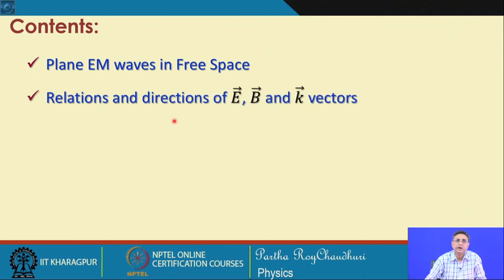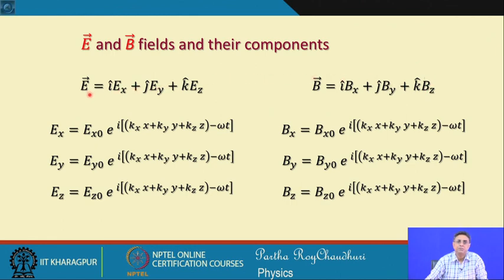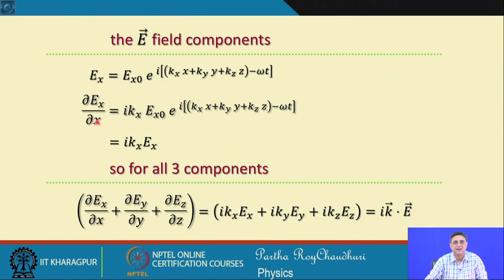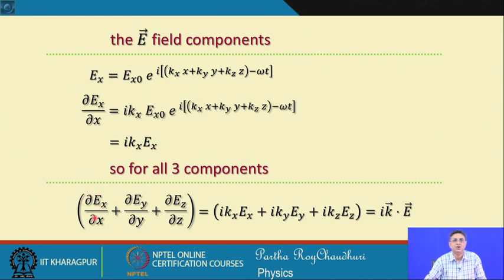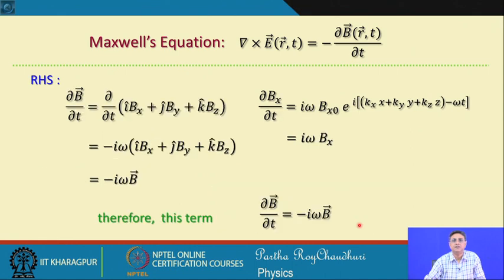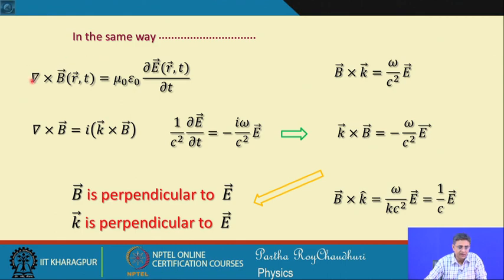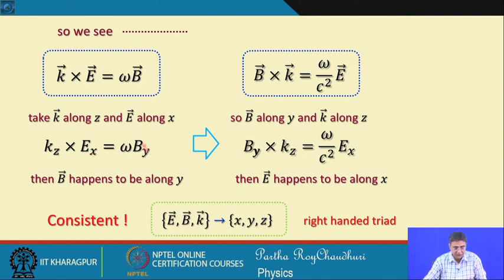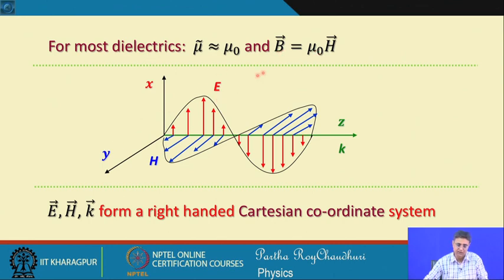Lecture 03: Maxwell’s equations and electromagnetic waves (Contd.)